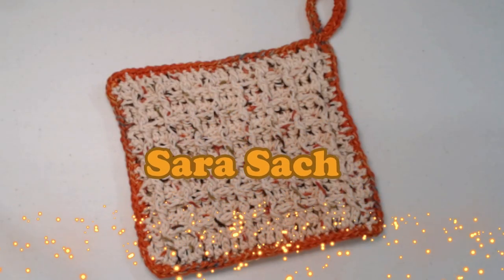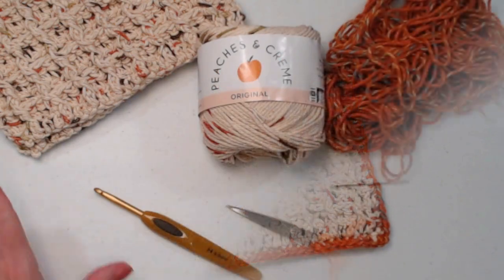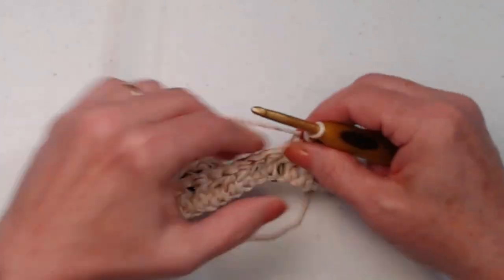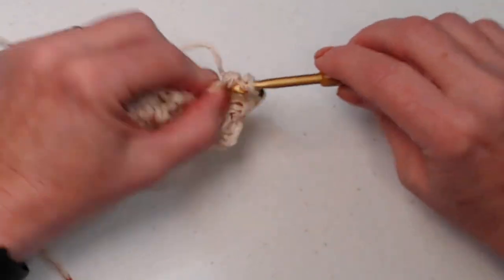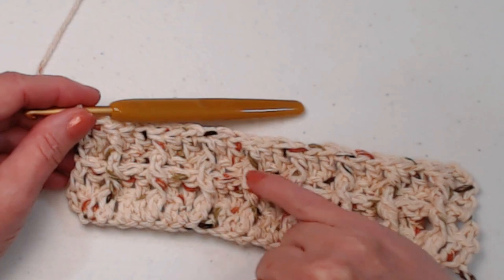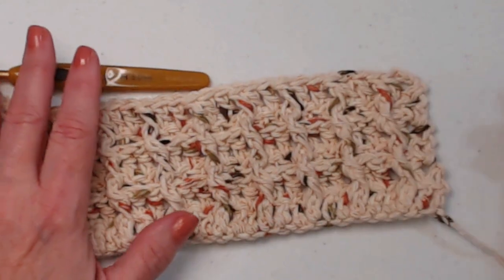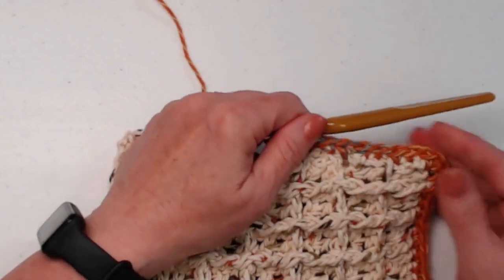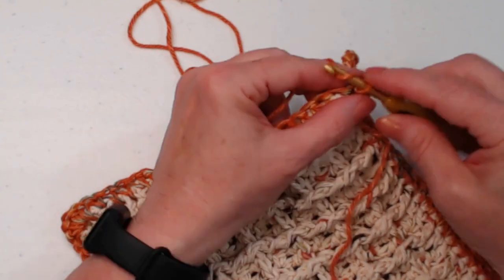Waffle Stitch Pot Holder Crochet Pattern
The Waffle Stitch Pot Holder is a double thick Hot Pad.
 It will protect your surfaces from hot pans and
casseroles, as well as, protect your
hands from getting burned.

It is made by stitching 2 squares, a front and a back,
 and stitching them together. The waffle stitch is a fun
 texture stitch pattern to make.
It's a nice texture stitch and looks lovely also.
I think you will really enjoy stitching this Pot holder up.

The Yarn I used to design it is a Peaches And Creme
 cotton yarn, in the Oasis colorway. It's an off white yarn
 with specks of brown, orange and green.
It's a perfect Fall color combination.

or